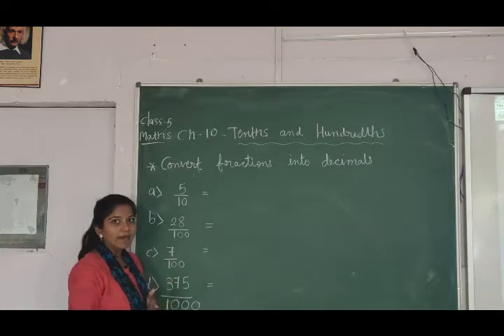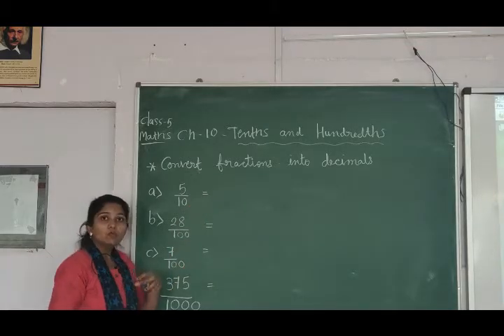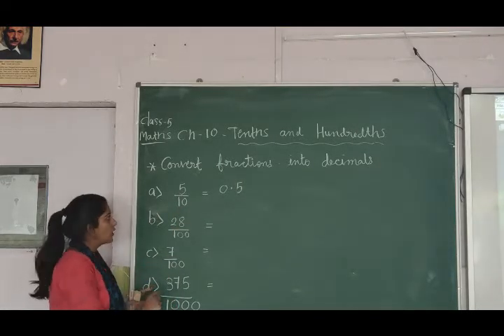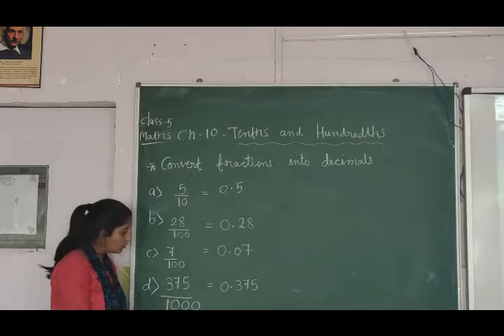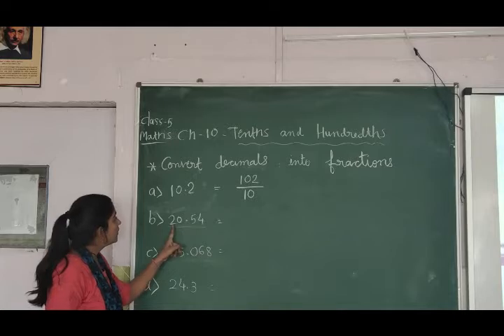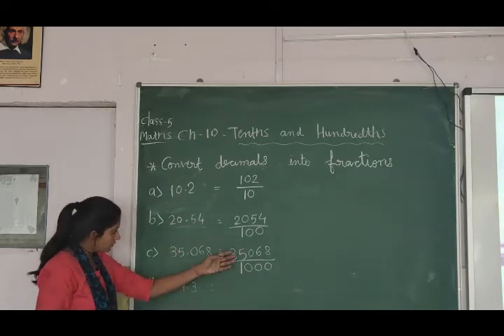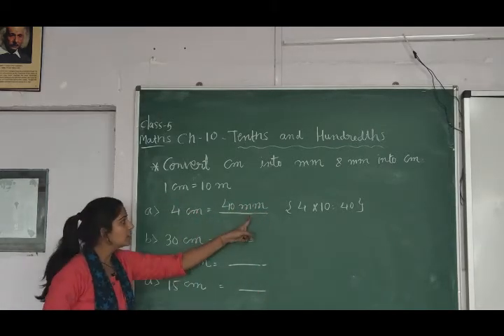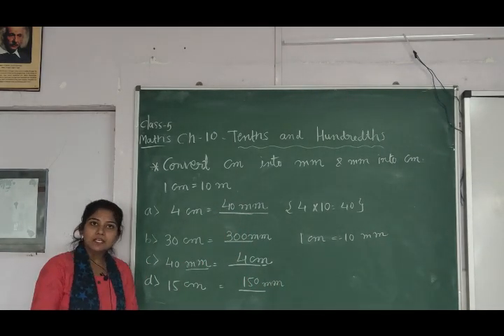NCERT | CLASS V | Maths | Ch 10 |Tenths and Hundredths ex